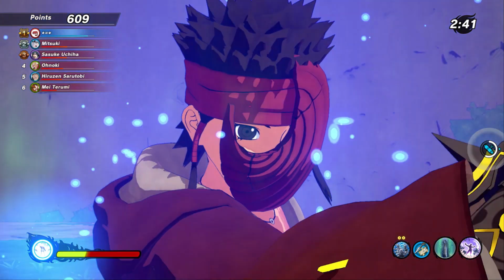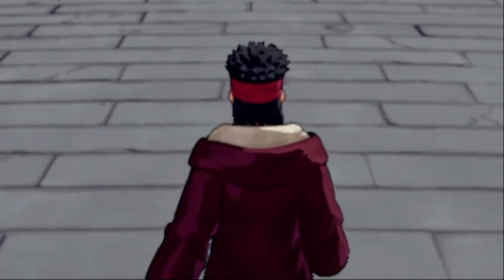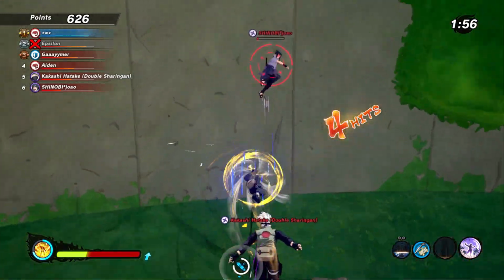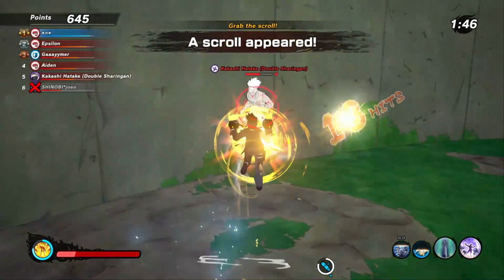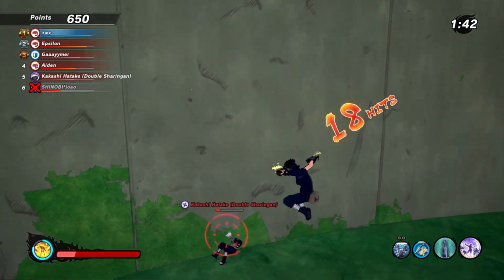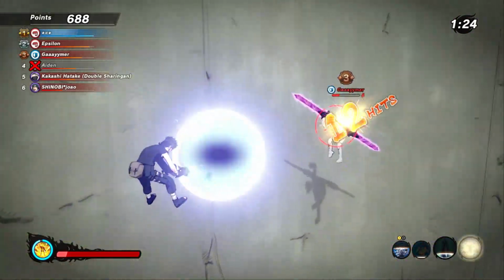Using The Power Of The Nine Tails To Punish My Enemies In Naruto Shinobi Strikers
Hey Guys If u enjoyed watching please make sure to hit the subscriber button with post notifications.
I love everybody who sticked to the end enjoy the rest of your day.

Hatsu Clan 🥷🏽